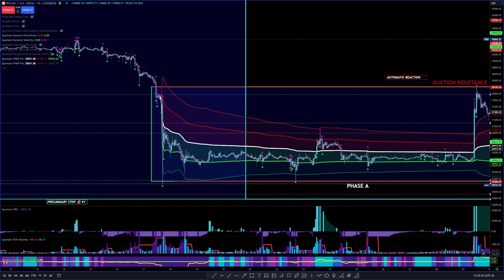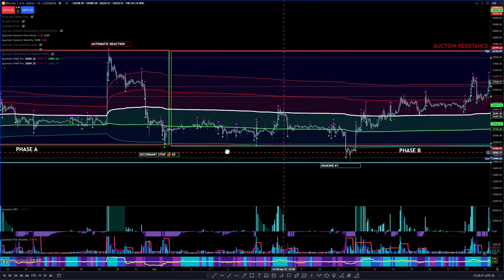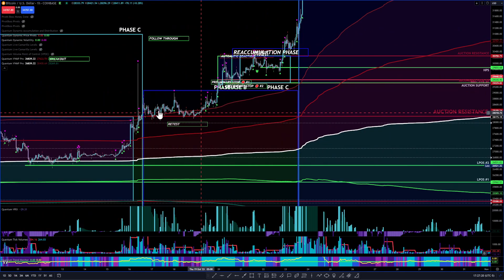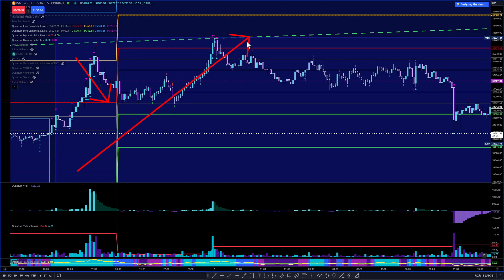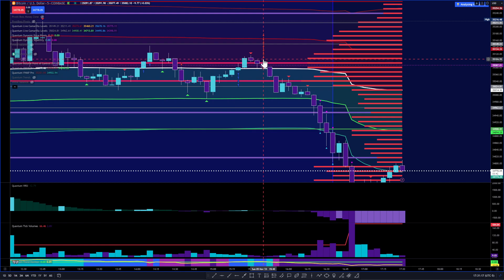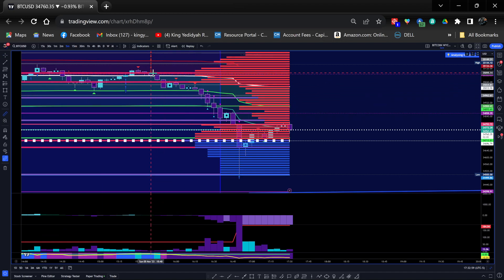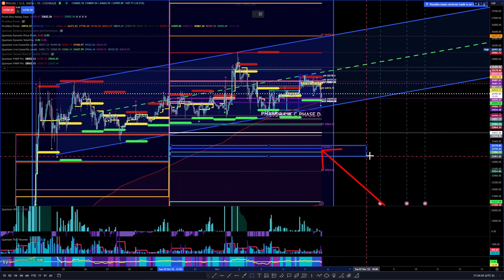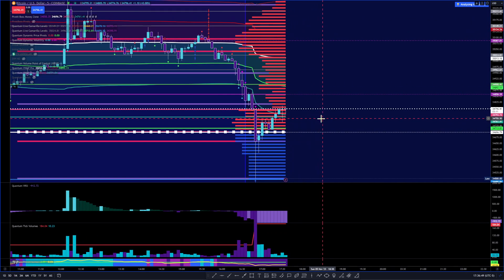BITCOIN CAMARILLA R3 MULTIPLE REJECTIONS SHORT TRADE